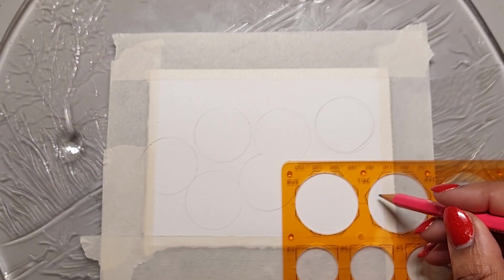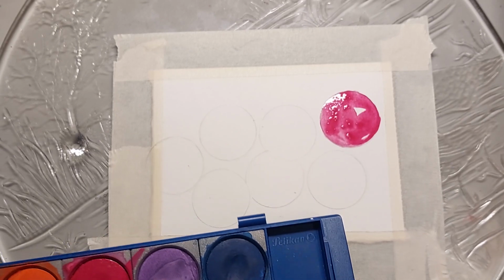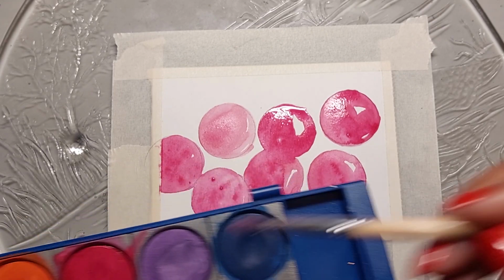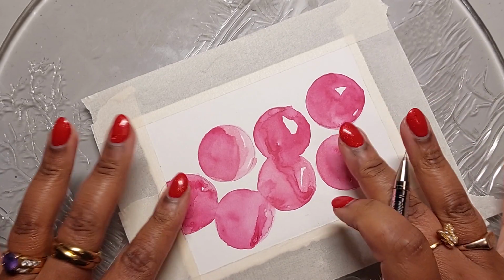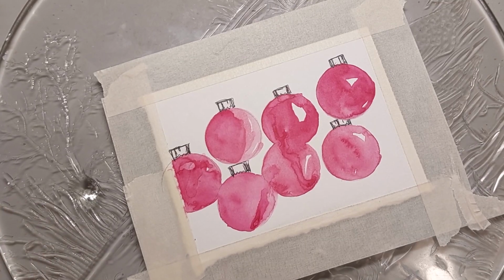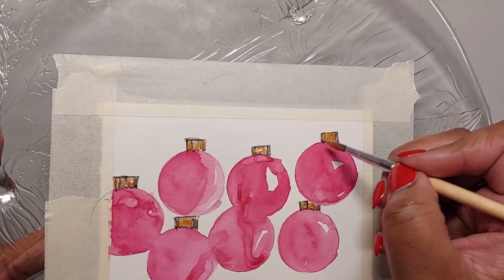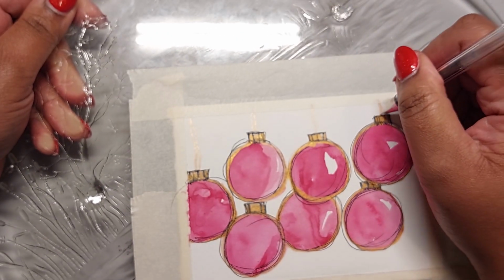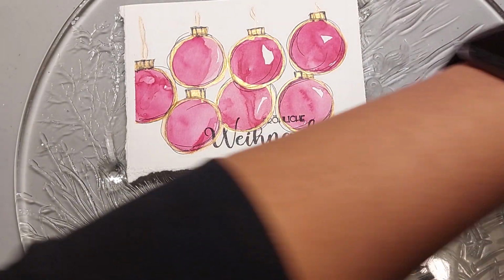Paint Christmas Ornaments with Me 🎄🎁❤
Paint like no one is watching! I did 😅.